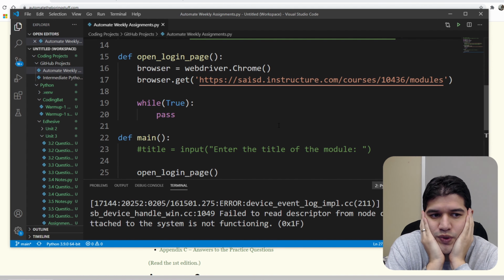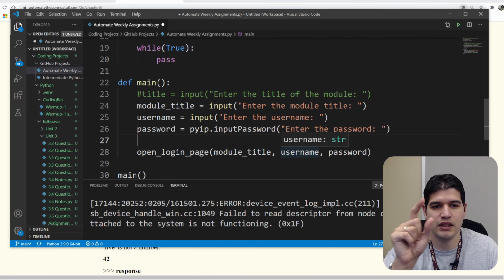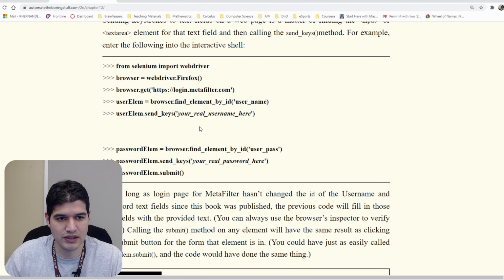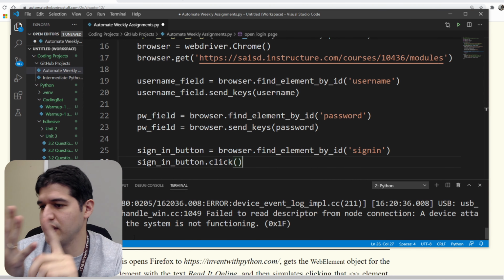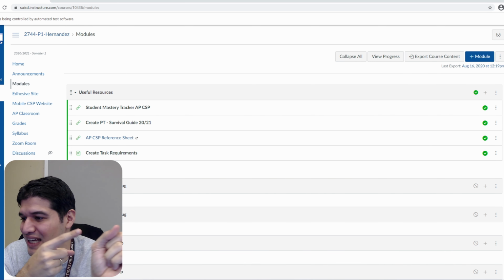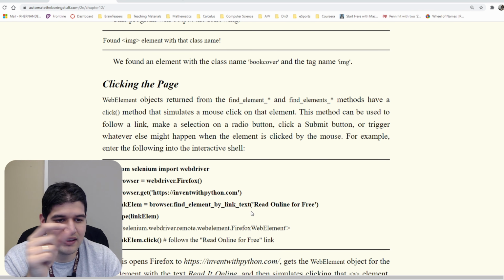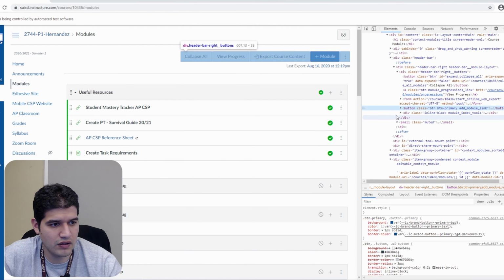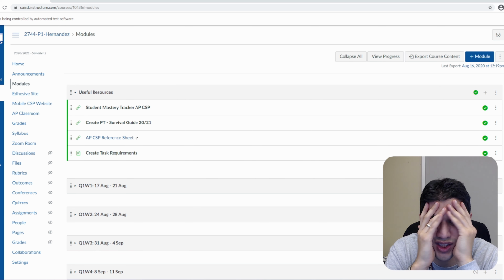Login and Assignment Creation W/ Python & Selenium | Learning Useful Programming The Wrong Way Ep 2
In this episode I try and fail to click a button on my Canvas course. However, it is a lot of fun figuring out how to automate everything up until that point.